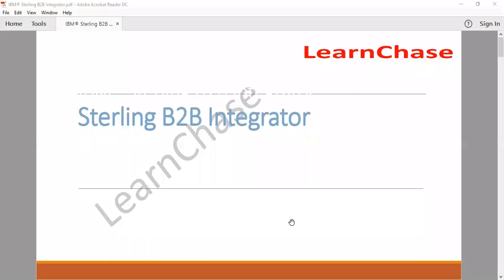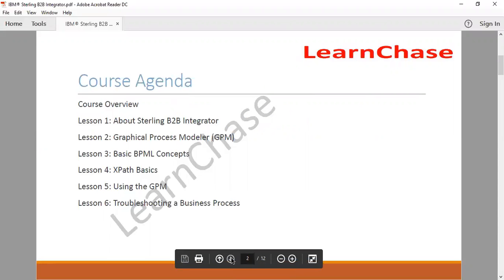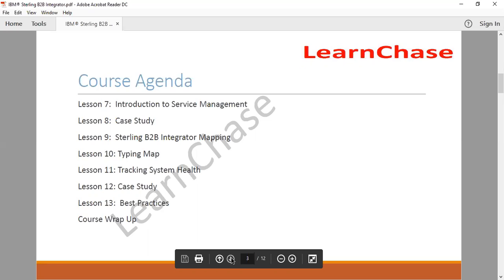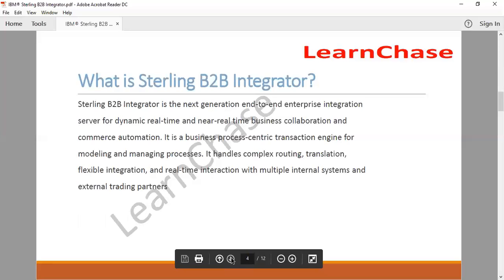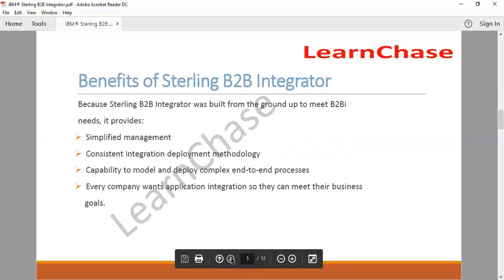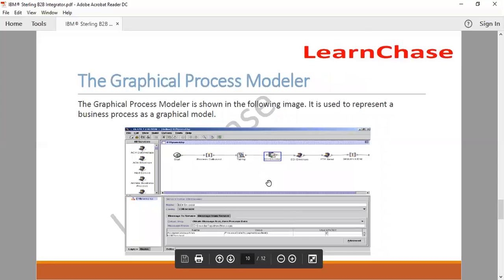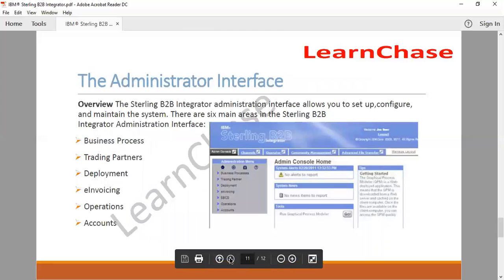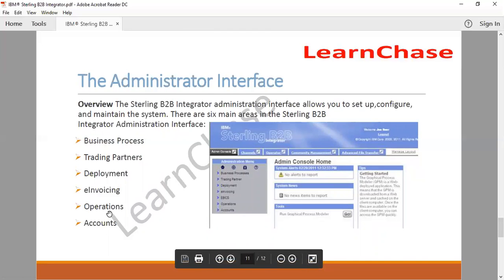Sterling B2B Demo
IBM® Sterling B2B Integrator enables the security-rich integration of complex B2B processes with diverse partner communities. It provides a single, flexible B2B gateway that enables companies to meet a wide range of B2B integration needs. IBM Sterling B2B Integrator can improve business processes beyond enterprise boundaries and increase visibility into and across supply and demand chains.
IBM Sterling B2B Integrator enables you to:
Improve business processes beyond enterprise boundaries.
Use security-rich integration to connect with business partners.
Employ a range of communications methods to meet wide-ranging technology requirements including demands for high performance, high availability networks.
Manage data and applications with flexible tools.
Benefit from high availability operations and disaster recovery.
Work with IBM Sterling B2B integrator Mobile to access capabilities from mobile devices.